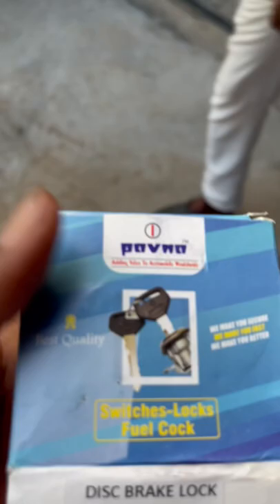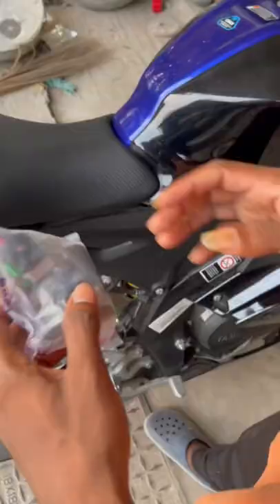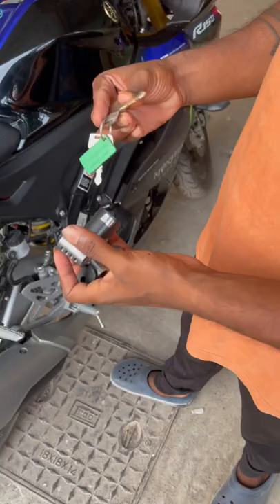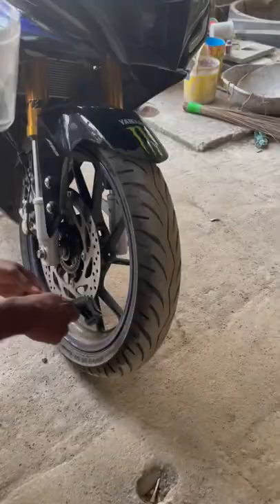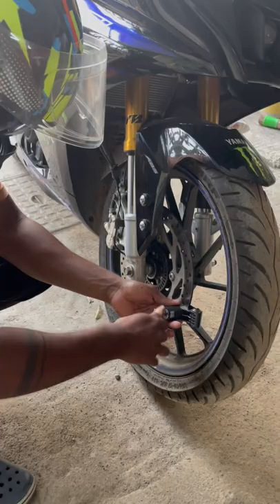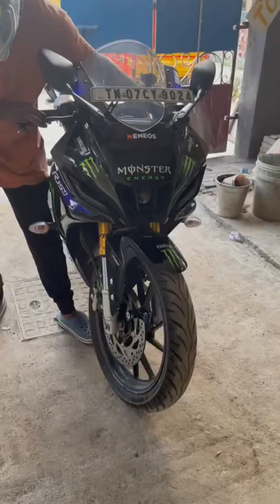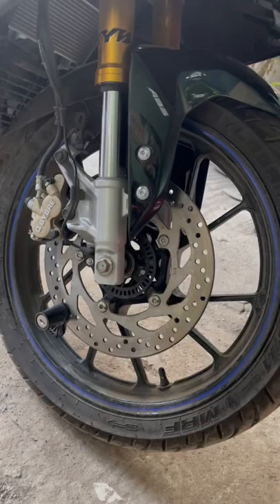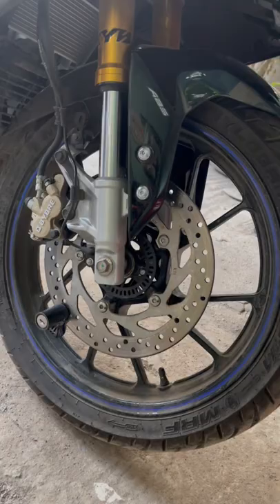Disk lock for bike 🚲 || increased safety level universal lock || r15v4 # YouTube shorts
disk lock for all bike it will increse your bike safety
so this simple and small disk lock will help t save your bike
and its easy to bring any where and use easily
youtube shorts